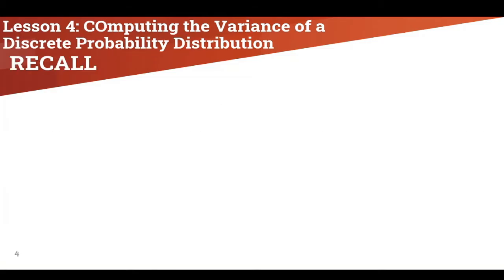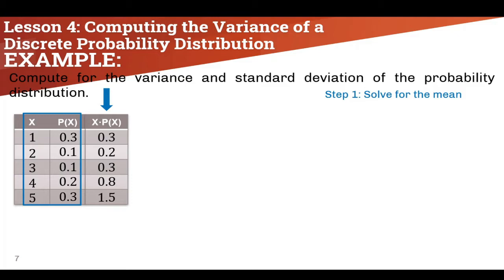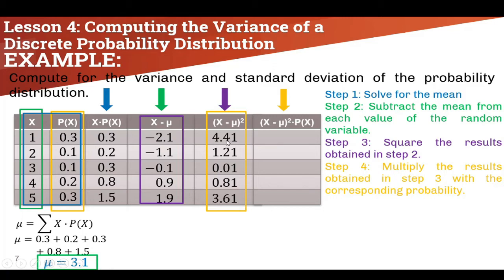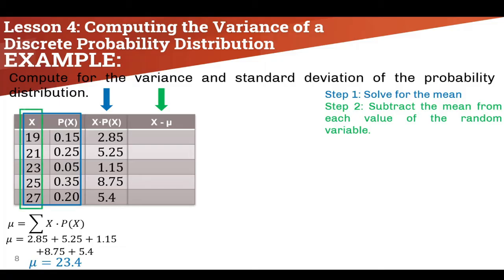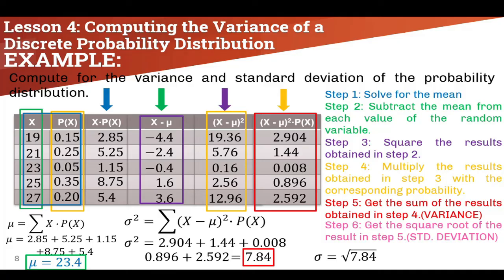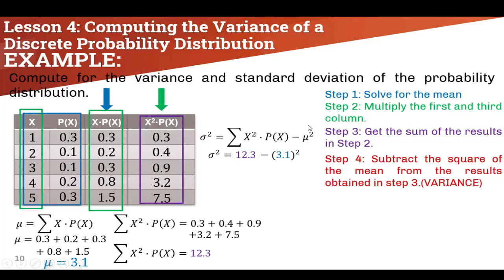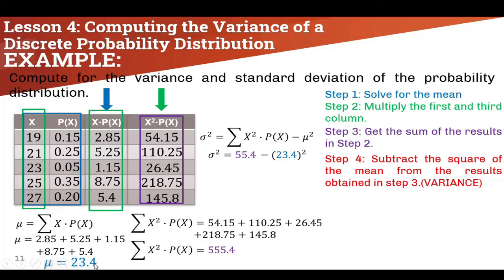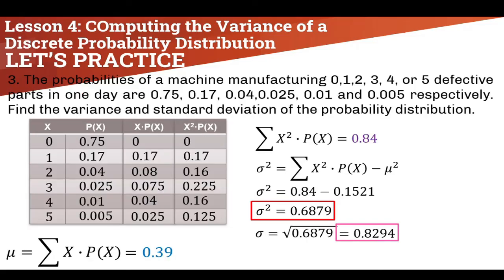Lesson 4 Computing the Variance and Standard Deviation of a Discrete Probability Distribution